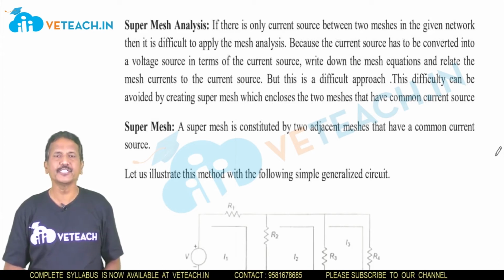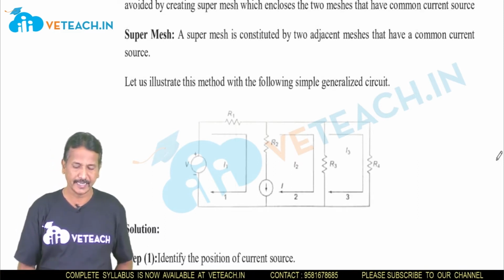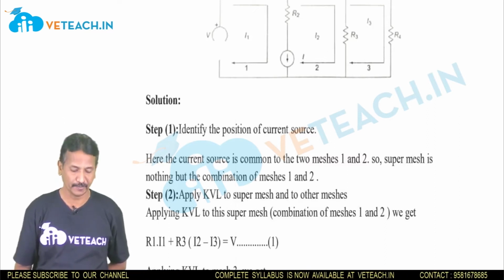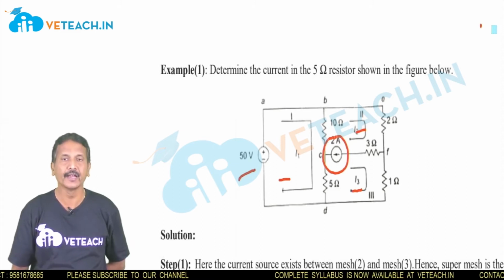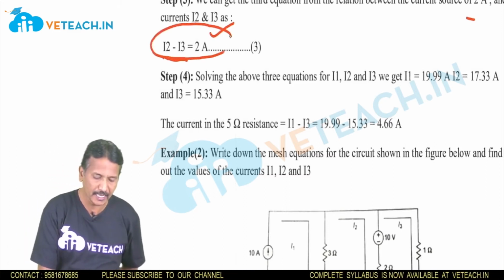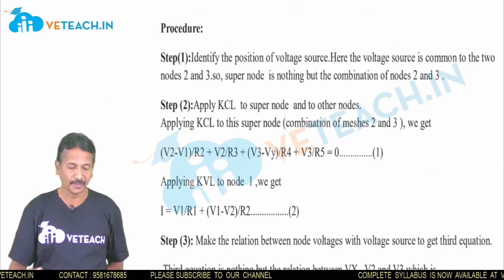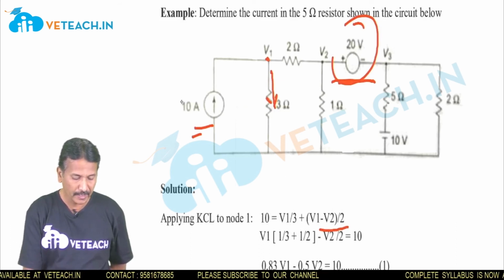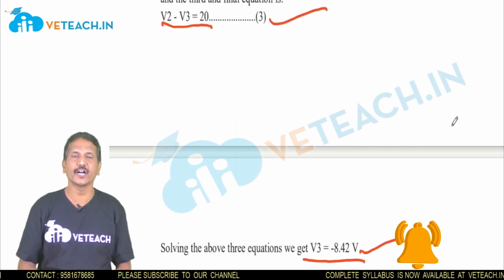NATURAL CURRENT CONDUCTIVITY COUPLED | EQUIV IN NETWORK ANALYSIS | ECE | BTECH | HOW TO SCORE 70./.